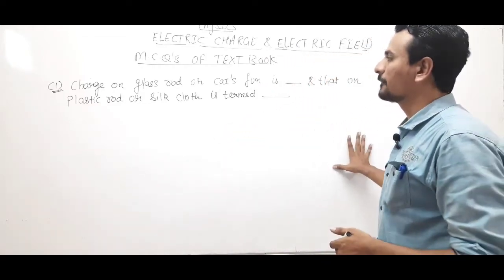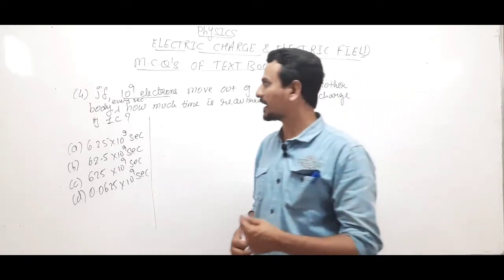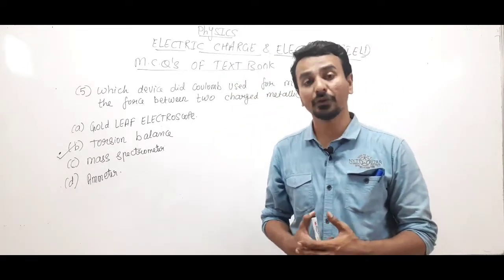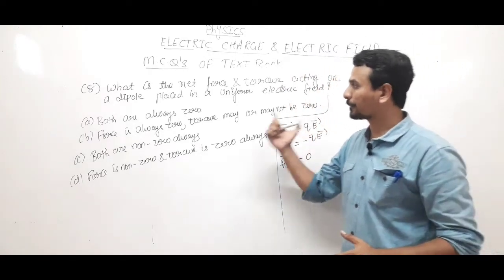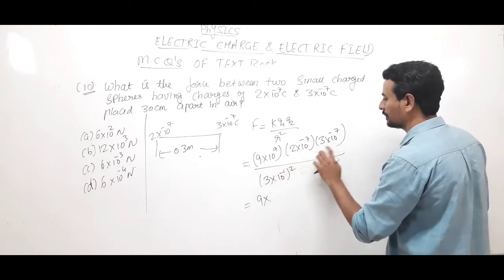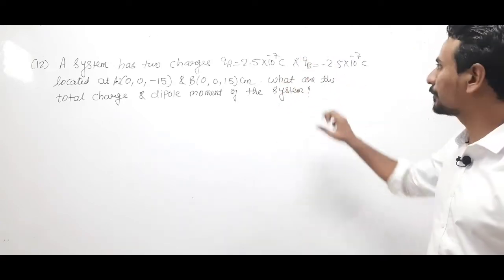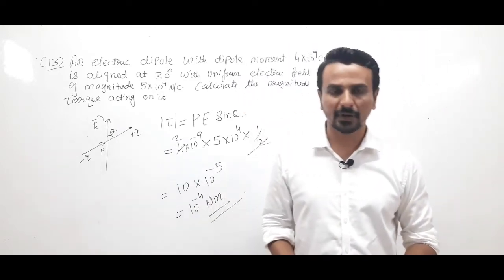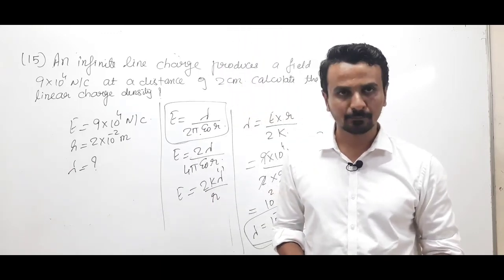ch 1 mcqs